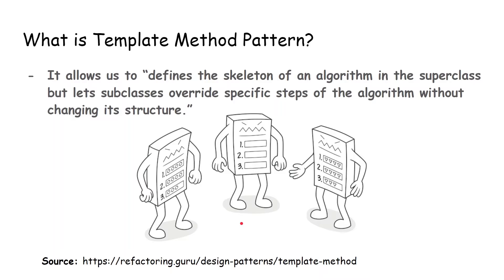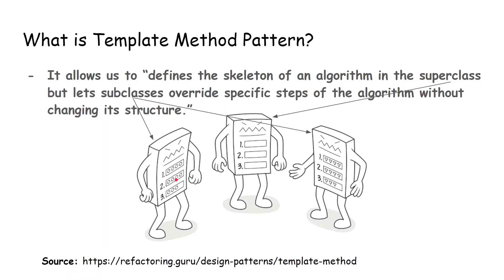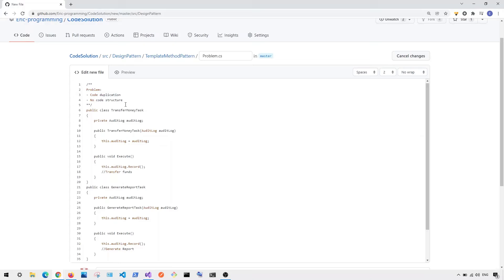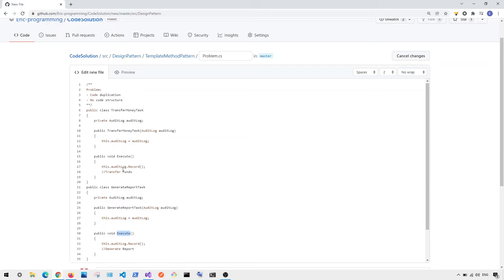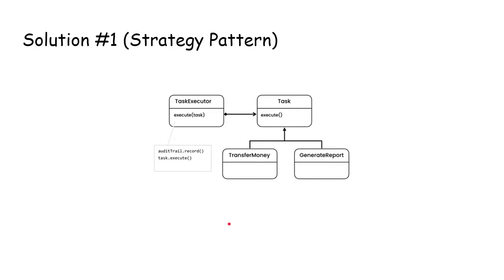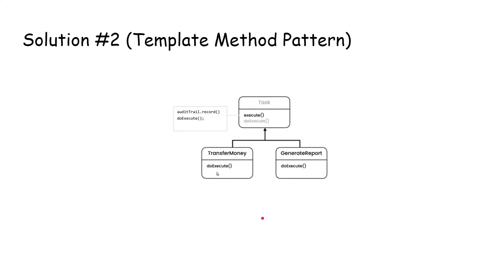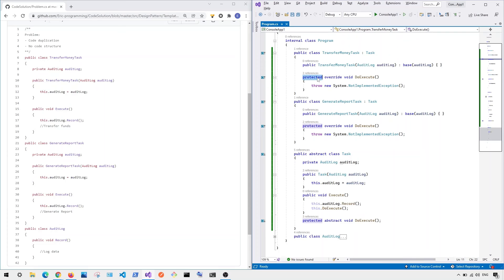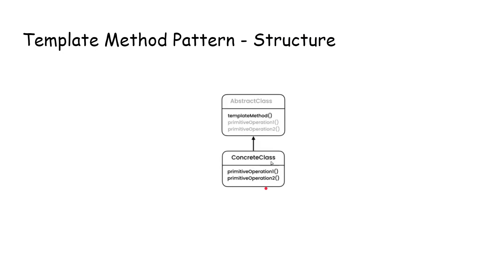[Design Pattern] Template Method Pattern | Real-World System Design Example (Step-by-Step)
Ever noticed how multiple classes share similar workflows but only differ in a few steps? That’s exactly what the Template Method Pattern solves. In this video, we’ll break down how this Behavioral Design Pattern helps you reuse code logic, enforce structure, and extend functionality — all without rewriting your entire algorithm.

What You’ll Learn:
✅ What is the Template Method Pattern (with real coding examples)
✅ How to implement Template Pattern using Abstract Classes
✅ How it promotes code reusability and Open/Closed Principle
✅ Template Method vs Strategy Pattern — key differences
✅ When to use Template Method Pattern in real-world systems
🔗 RESOURCES & LINKS

TIMESTAMPS
⌨️ (0:00) Intro
⌨️ (0:43) Problem
⌨️ (1:53) Solution
⌨️ (4:27) Template Method Pattern Structure

t.